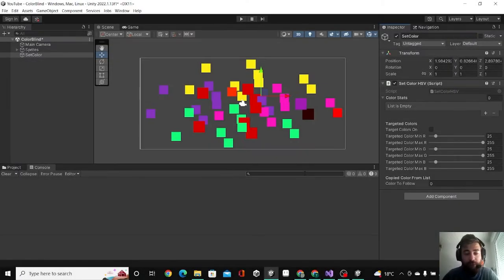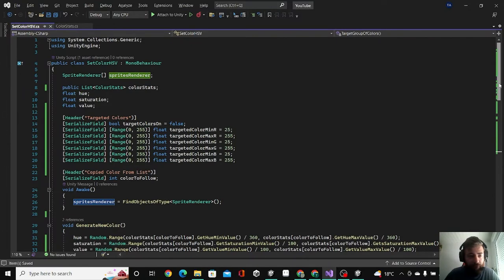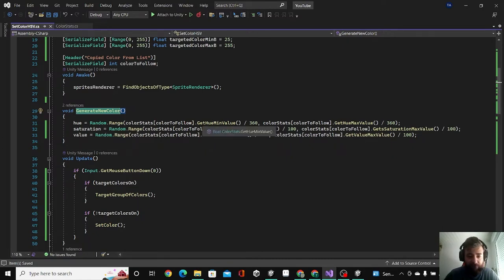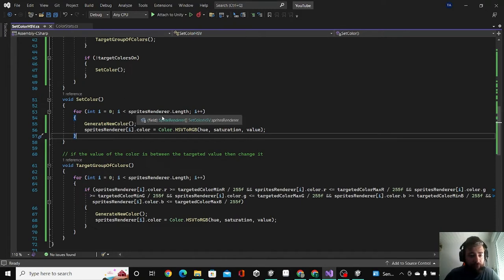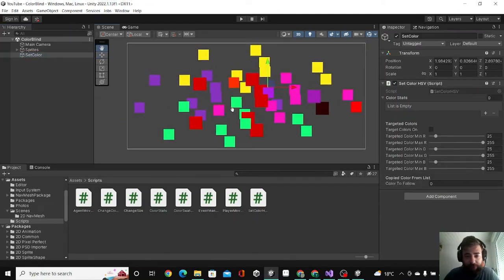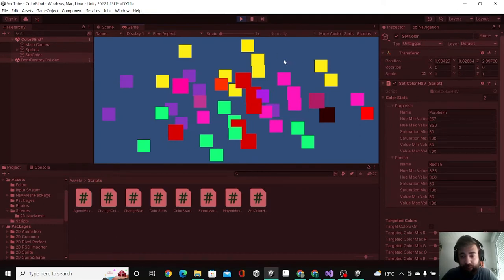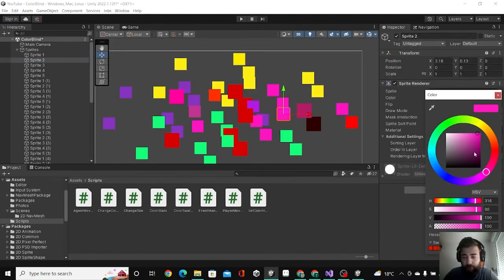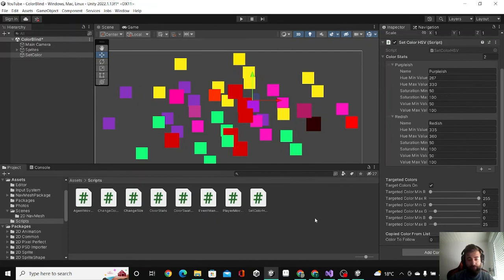Change Any Specific Group Of Colors To Any Other Group Of Colors | Unity Game Engine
Video description:
Select any set of colors in your scene and change it to any other color/colors/random grades of a specific color.
change all sprite colors to any other color, choose specific 2d colors to convert them to any color you want on Unity 2022!